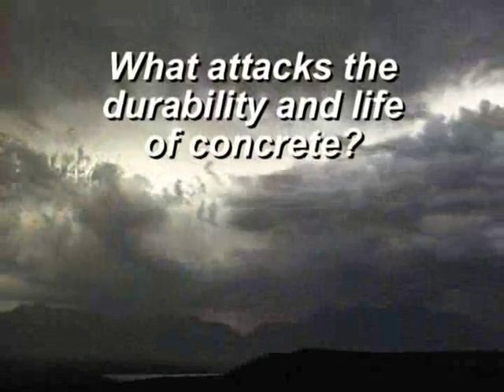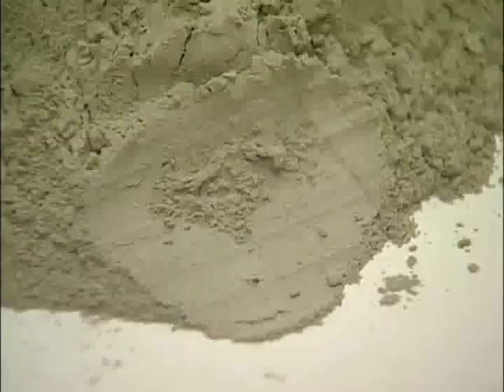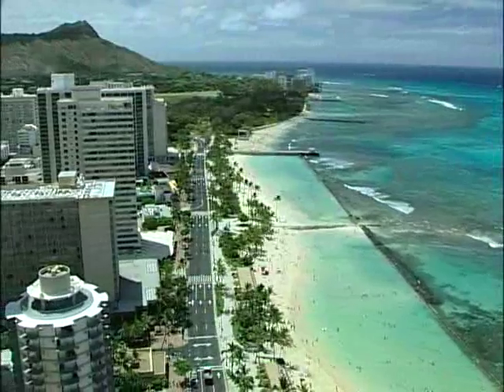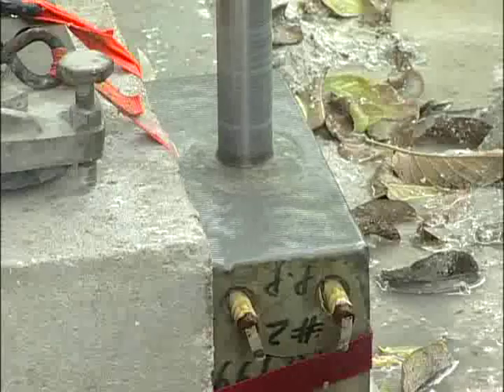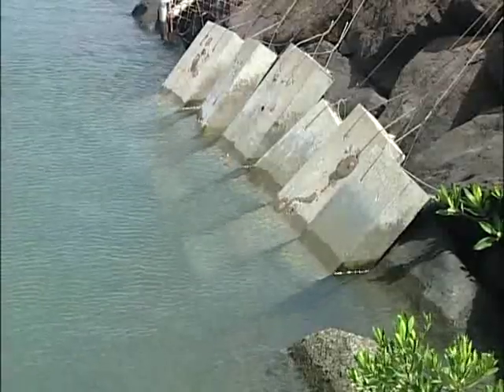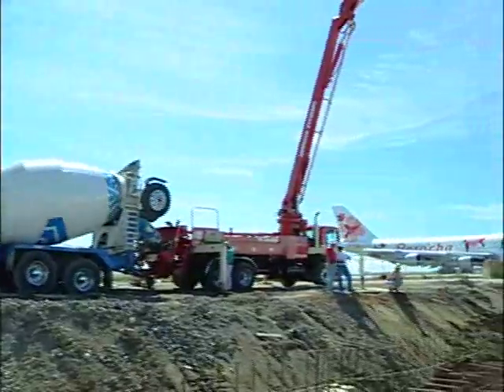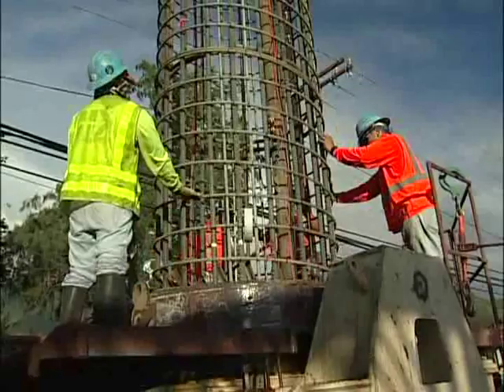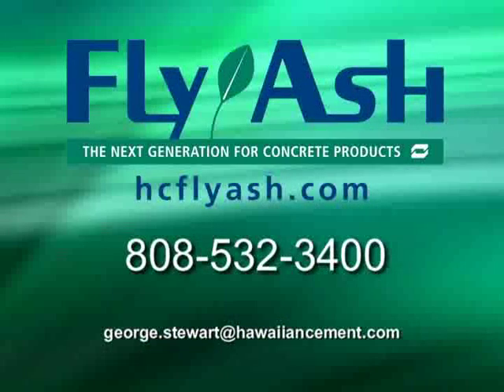Fly Ash - Class "F"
Hawaiian Cement's Class "F" Fly Ash is the next generation for concrete products.